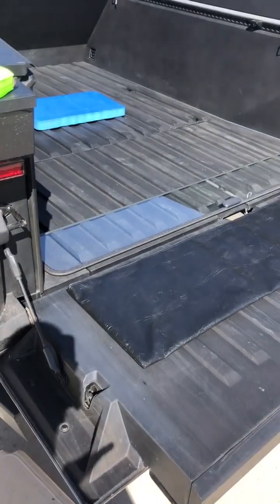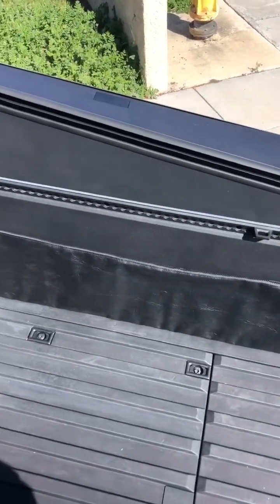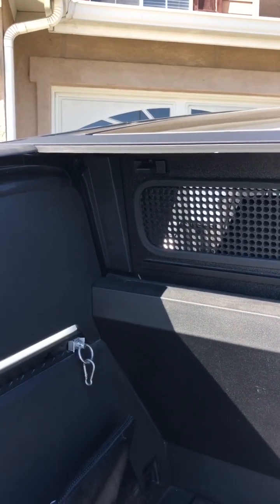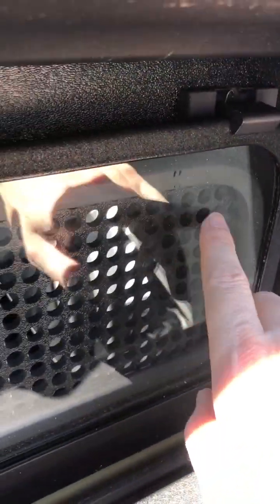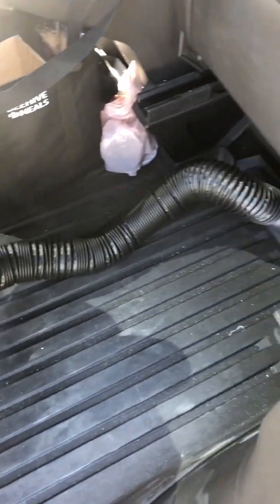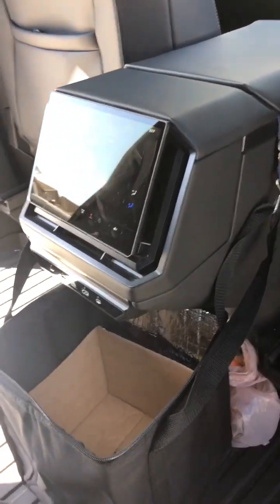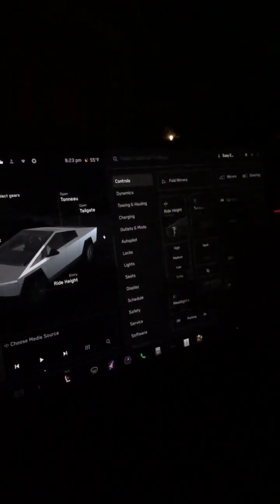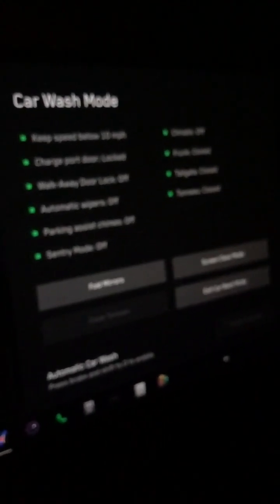Tesla CyberTruck rear window replacement with Breezer Windows HVAC solution, accessories in detail.